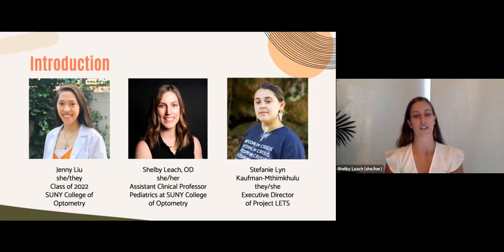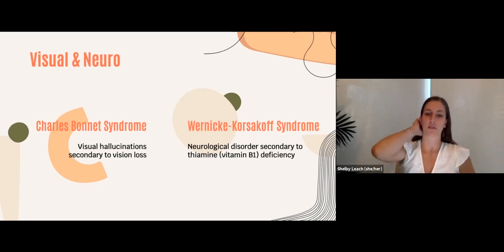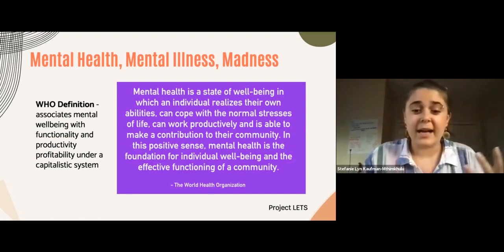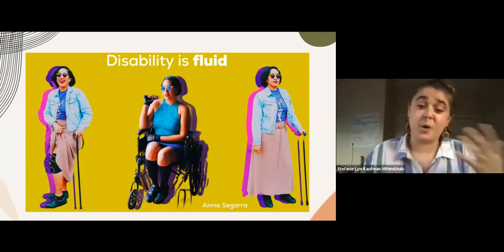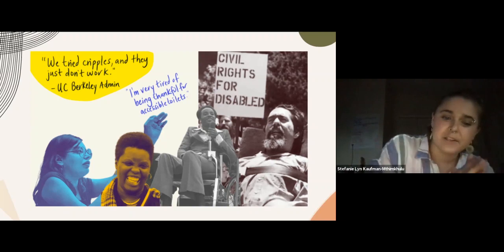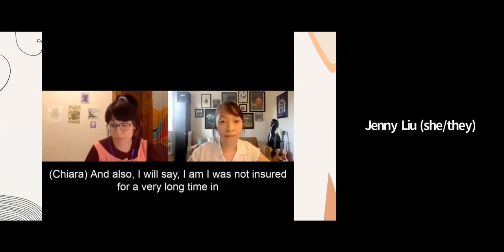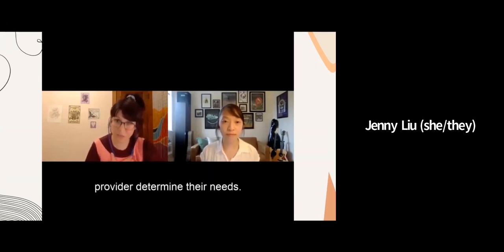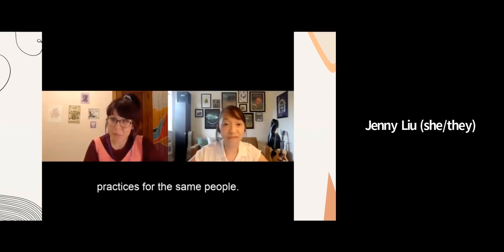Part 2 Disability Justice Frameworks for Optometry Expanding Understanding of Mental Illness Neu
Abstract: This course will establish the foundation for expanding our conceptions of mental illness, neurodivergence, and Disability–centering on the narratives of those who identify with or have lived experience of these identities. Various ocular and medical presentations of mentally ill, neurodivergent, and Disabled patients will be reviewed. We will also challenge optometrists and optometry students to question internalized ableism and sanism, and the potential for our field (and selves) to cause or further exacerbate trauma, harm, and violence for the Disabled and neurodivergent patients. As health providers, it’s critical to understand how medicine has often been used as a tool of oppression for multiply marginalized folks (including practices of eugenics, forced hospitalization, triage policies, etc.). We will discuss the Disability Justice movement, ableism, intersectionality, and social and political models of Disability.

Presenters:
Shelby Leach, OD – SUNY Faculty
Jennifer Liu – SUNY Student
Stefanie Lyn Kaufman-Mthimkhulu – Project LETS Rep